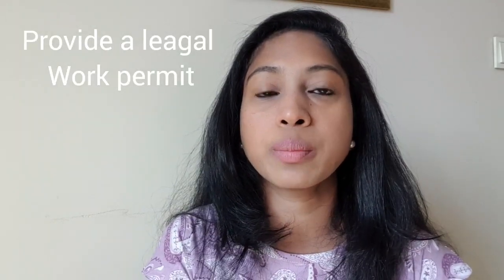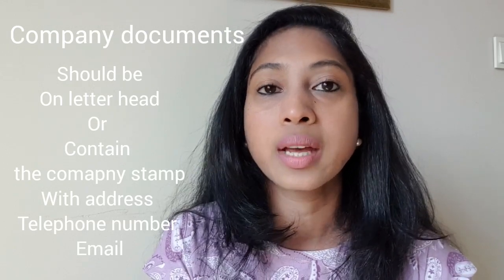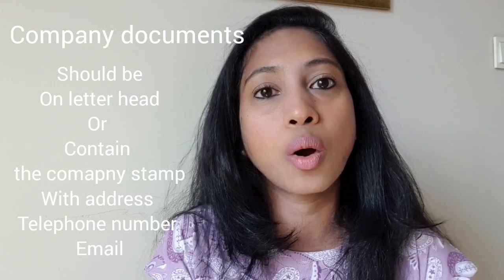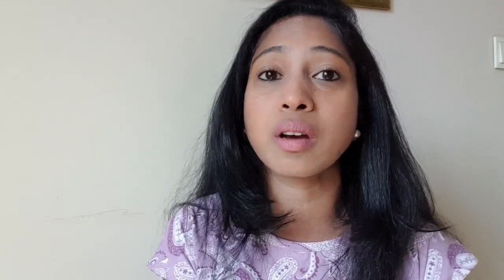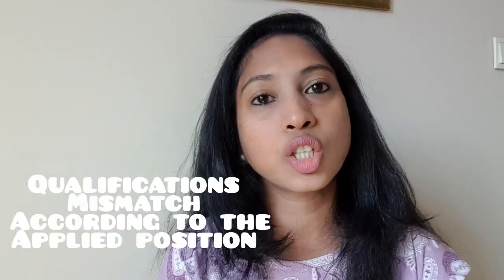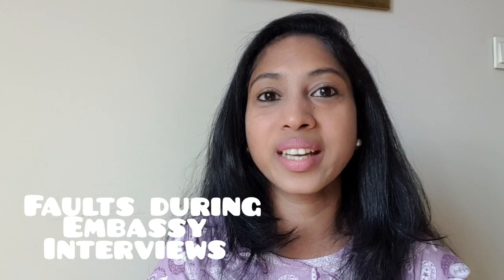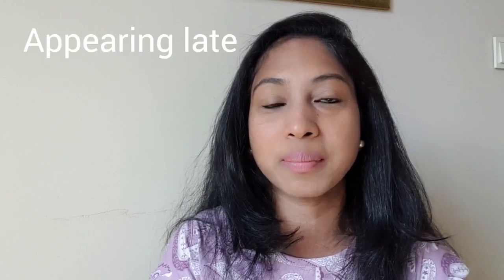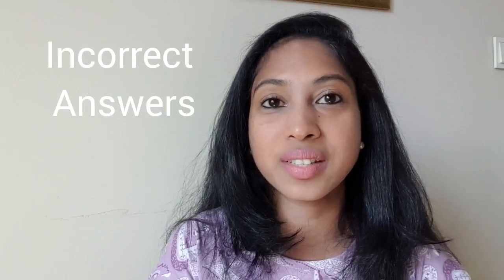Poland Visa| Reasons for Rejections (English)